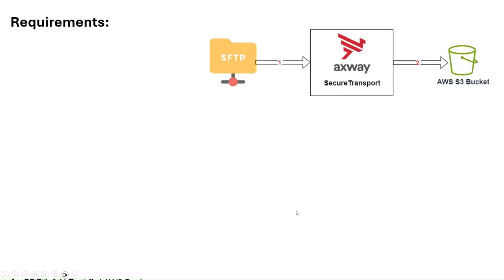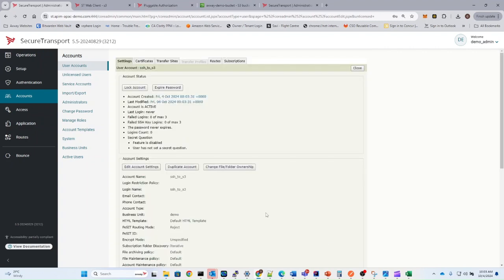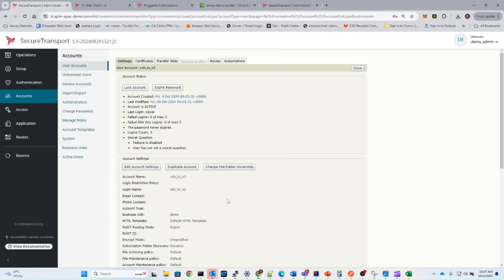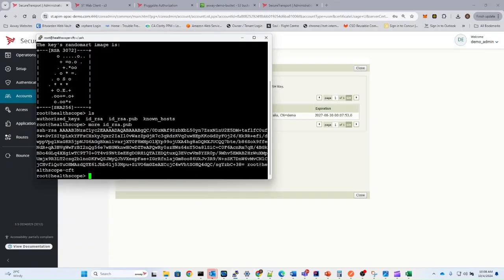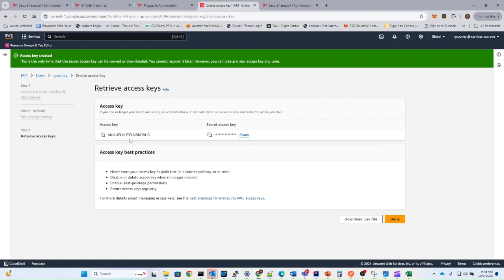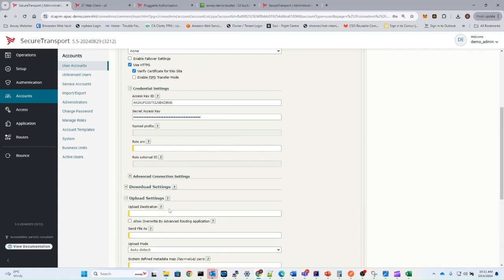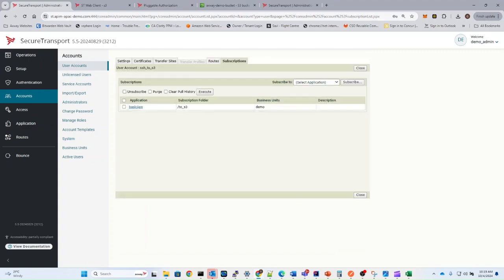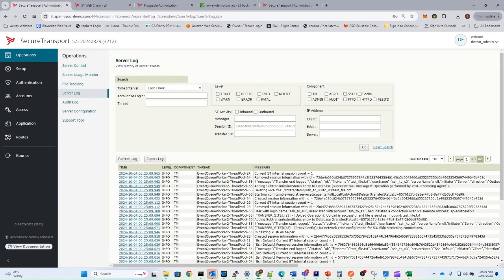A file transfer flow to push files to AWS S3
A step by step guide to configuring a file transfer flow to automatically push files to a S3 bucket. This video also explains how to import a SSH public key to configure SSH key authentication.